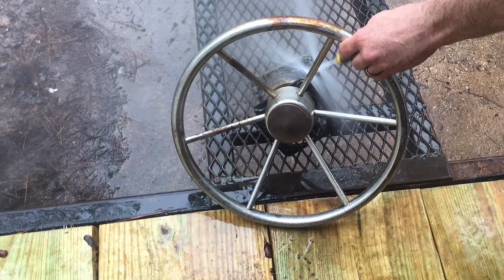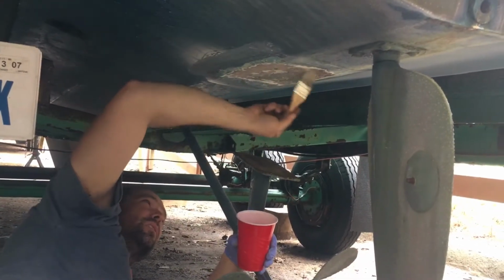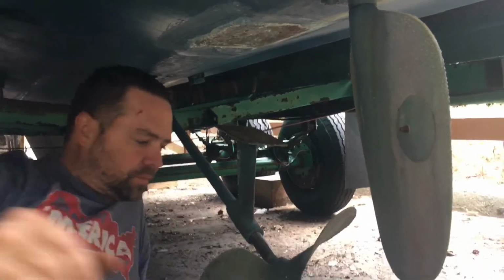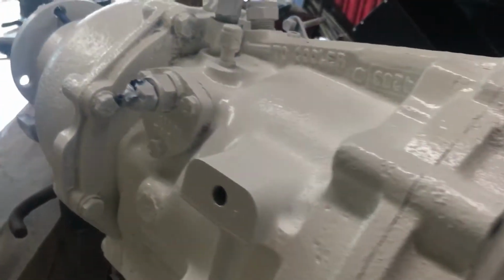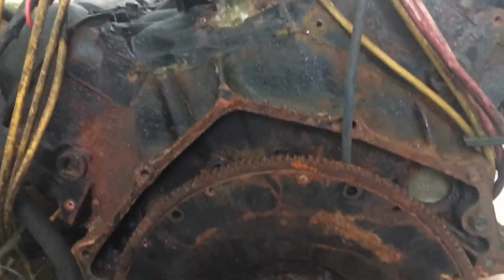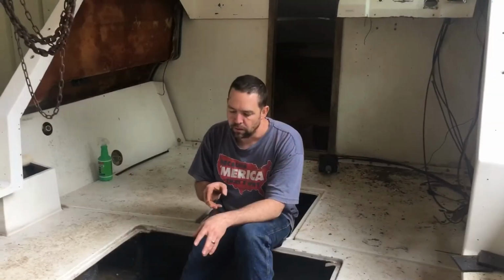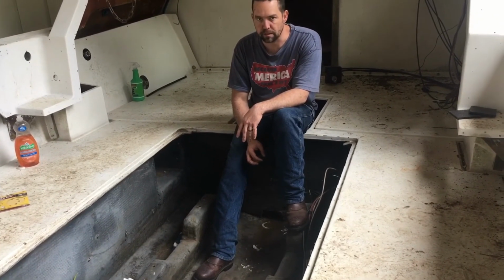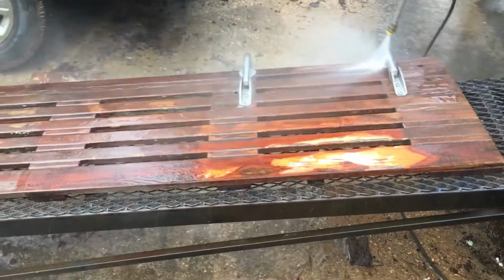Becoming Ruthless day 5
Th restoration of a 1986 Sportcraft Costal Fisherman 270